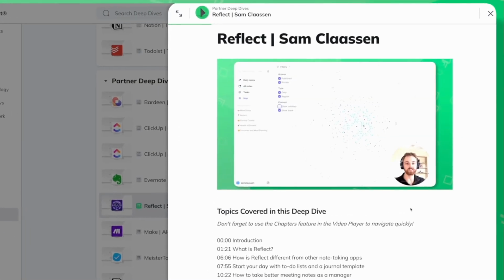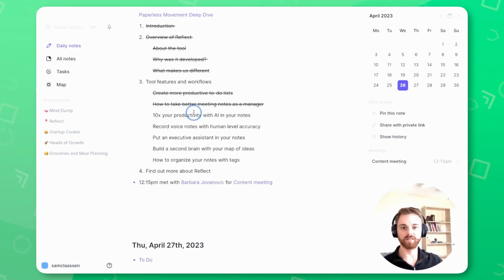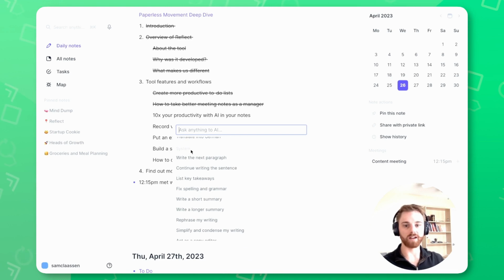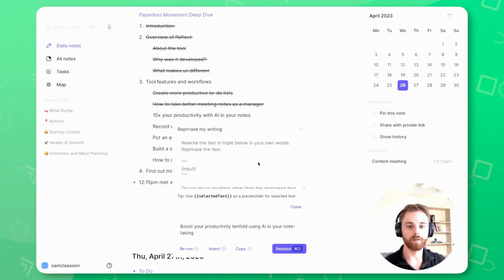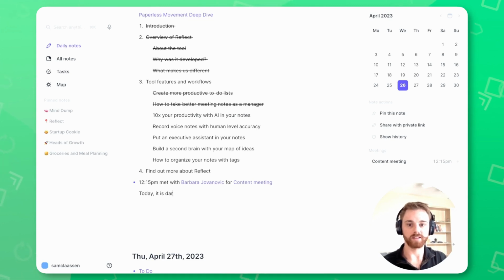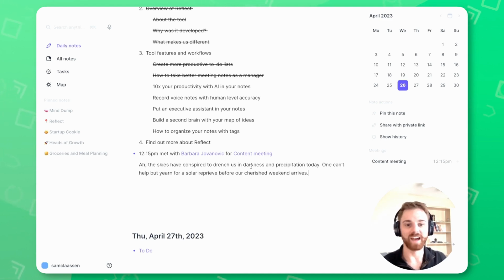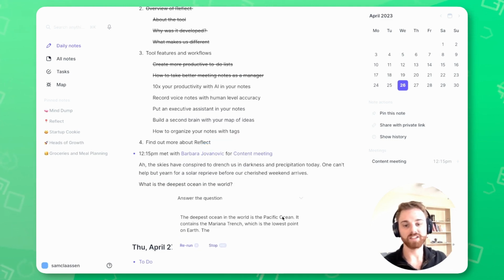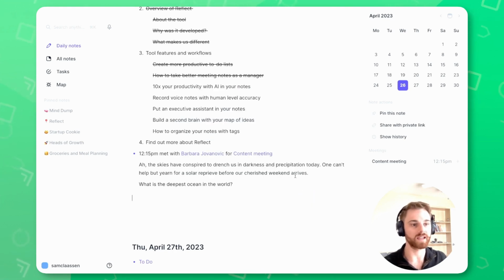10X Productivity with AI Note-Taking using Reflect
I explain how I use AI note taking in Reflect to get more done, and what my workflow looks like.
🚀 Build your own system with the ICOR Methodology. Start free in myICOR